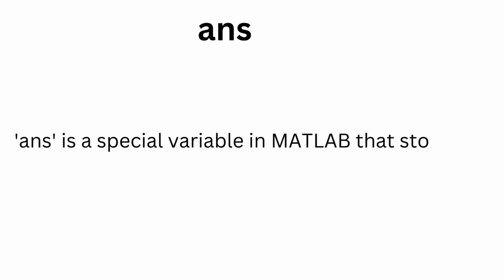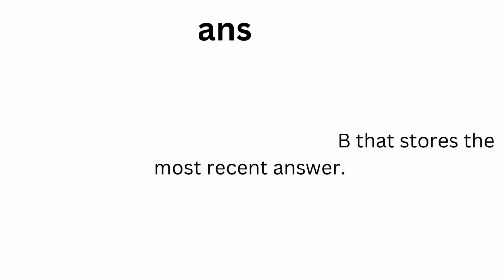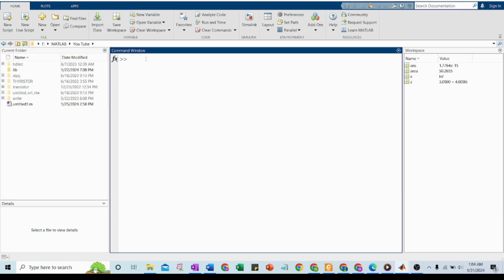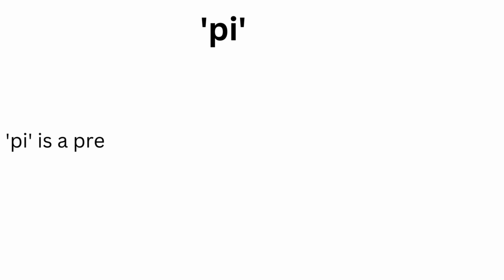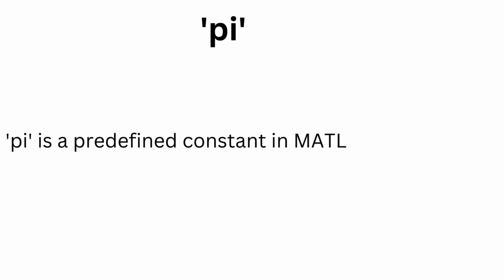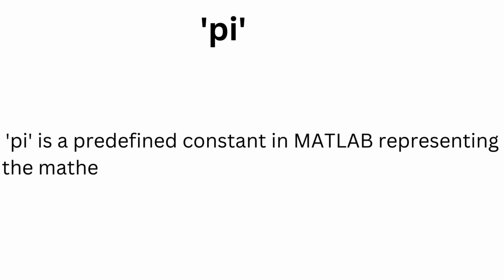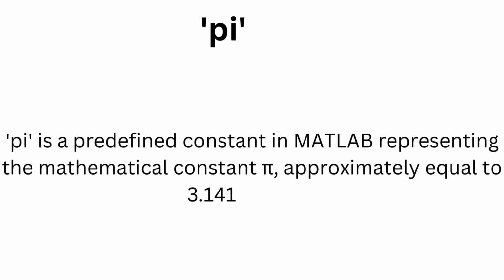MATLAB Special Variables and Constants | ans, pi, i, j, 1i, 1j, NaN,Inf, and eps in MATLAB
This short video shows MATLAB Special Variables and Constants | ans, pi, i, j, 1i, 1j, NaN,Inf, and eps in MATLAB
"Unlock the power of MATLAB with our comprehensive guide on MATLAB's special variables and constants. This video tutorial covers 'ans', 'pi', 'i', 'j', '1i', '1j', 'NaN', 'Inf', and 'eps', providing viewers with an in-depth understanding of their usage in MATLAB programming.
From the most recent answer computed by MATLAB stored in 'ans', to the mathematical constant 'pi', to the imaginary units represented by 'i', 'j', '1i', and '1j', we've got it all covered. We also discuss 'NaN' and 'nan', which represent 'Not a Number', and 'Inf' and 'inf', which represent infinity. Lastly, we delve into 'eps', which represents the floating-point relative accuracy in MATLAB.
Whether you're a novice programmer or an experienced coder, this video serves as a valuable resource for anyone looking to enhance their MATLAB programming skills. Join us as we explore these fundamental elements of MATLAB and take a step towards becoming a more efficient and effective MATLAB programmer.
ans in MATLAB
pi in MATLAB
inf in MATLAB
i,j in MATLAB
eps in MATLAB
nan in MATLAB